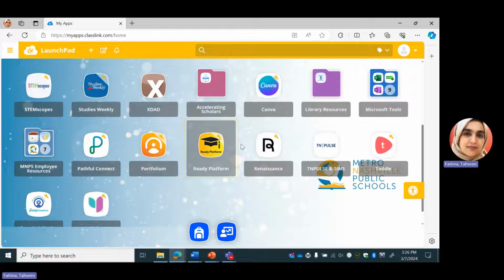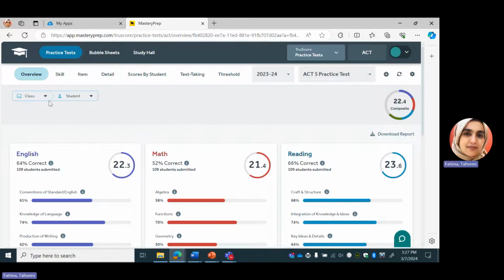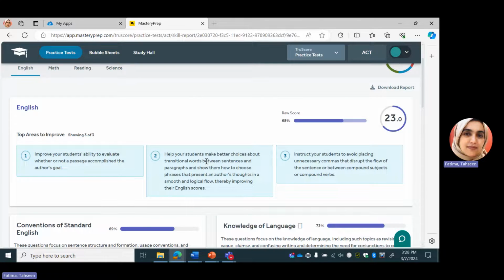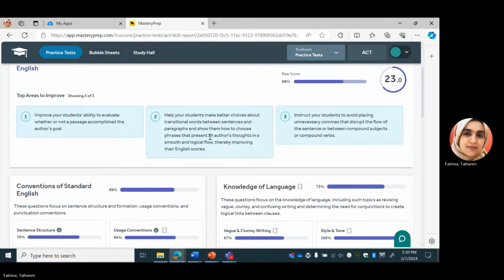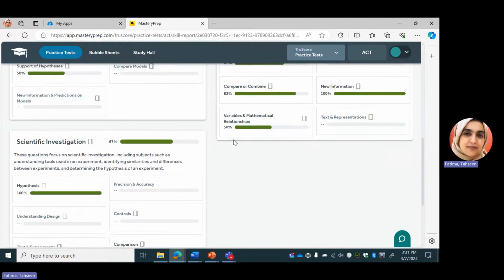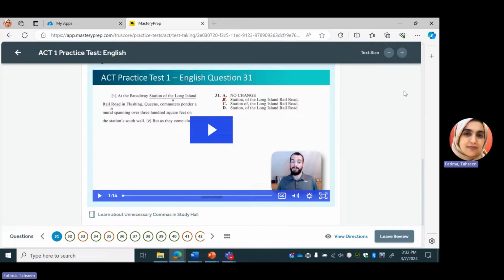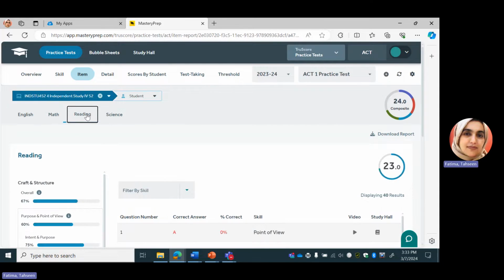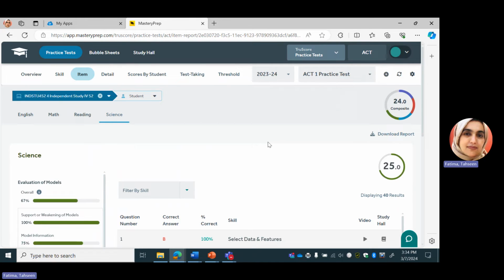ACT Practice Test - Score Report Analysis